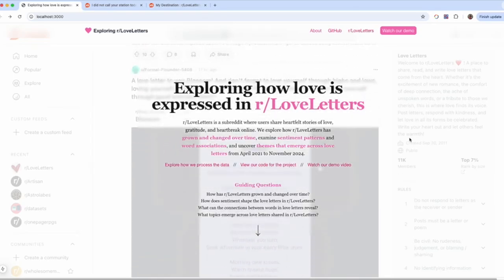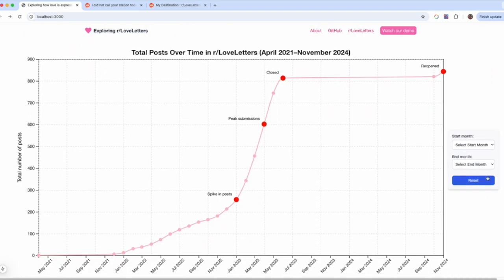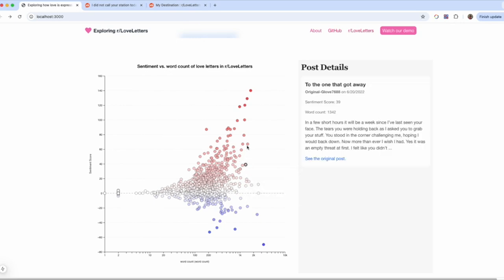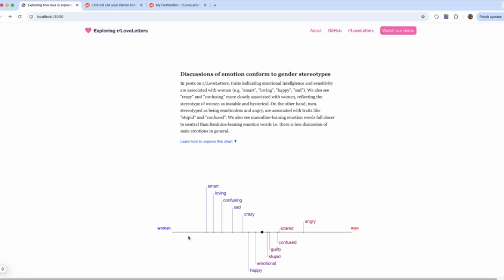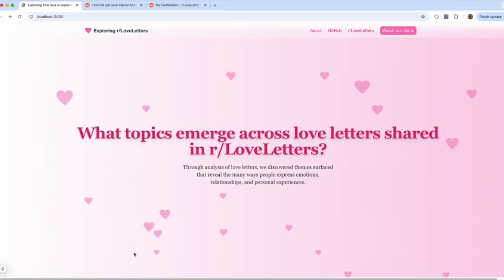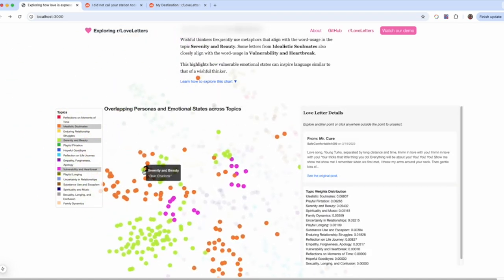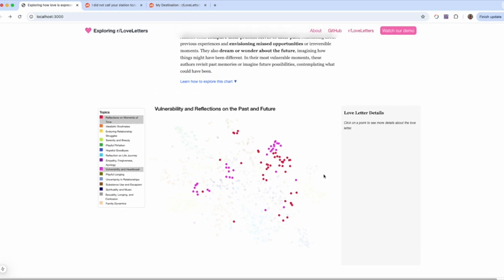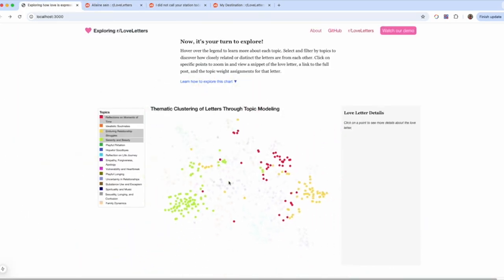Exploring r/LoveLetters Demo Video | CS448B: Data Visualization Final Project | Stanford University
Amy Lo, Caroline Tran, Ellie Vela
r-loveletters.netlify.app